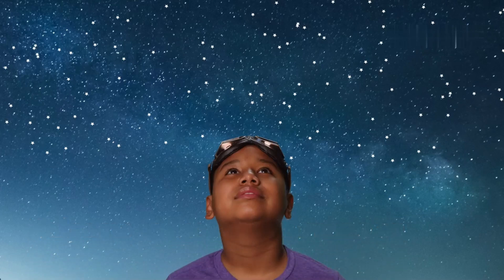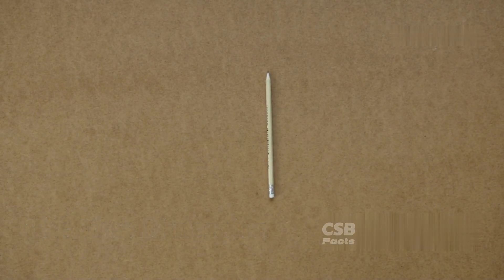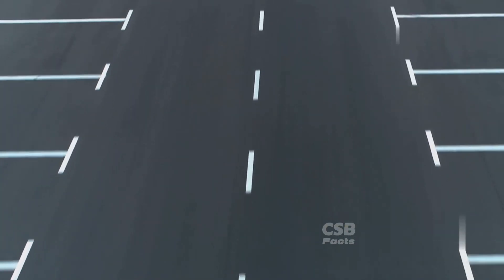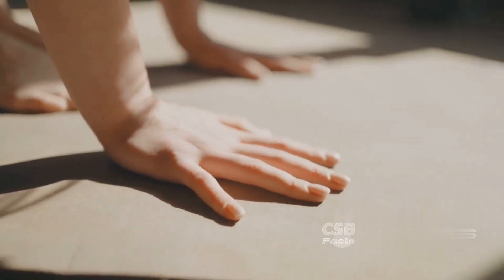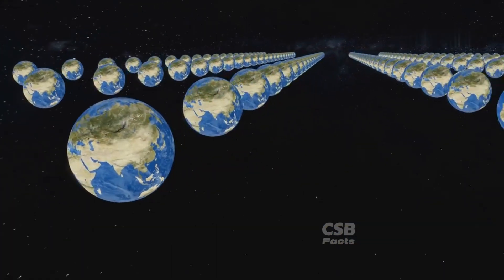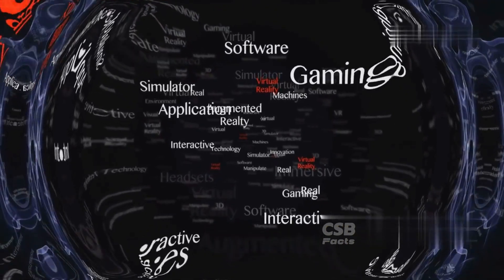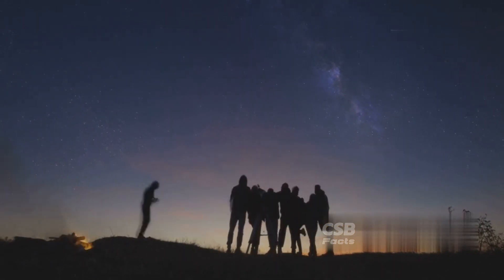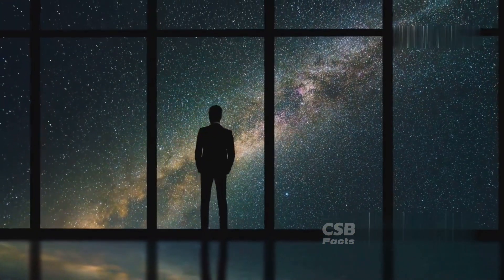Unlocking the Secrets of the 5 Dimensions: A Mind-Blowing Explanation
Join us on a journey through the fabric of reality as we explore the 5 dimensions. From the simplicity of the first dimension to the complexity of the fifth, we'll break down each dimension in a way that's easy to understand. Whether you're a science enthusiast or just curious about the nature of reality, this video is for you. So, buckle up and get ready to have your mind blown!

Informative Content – CSB Facts shares intriguing and mind-blowing facts on various topics to educate and entertain viewers.

Daily Updates – The channel provides a regular stream of new and interesting facts to keep the audience engaged.

Diverse Topics – Covers a wide range of subjects, including science, history, technology, and general knowledge.

Easy to Understand – Facts are presented in a simple and engaging manner, making them accessible to all viewers.

00:00 - Welcome to the Fifth Dimension
01:16 - The First Dimension
01:40 - The Second Dimension
02:00 - The Third Dimension
02:25 - The Fourth Dimension
02:48 - The Fifth Dimension
04:14 - The Fabric of Reality and Beyond

Watch now and share your thoughts! 🌌🚀